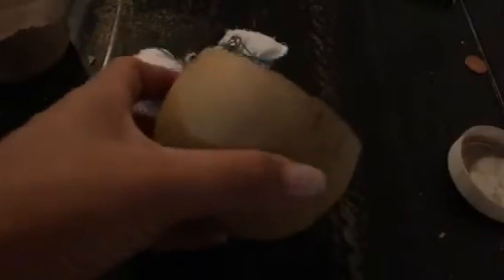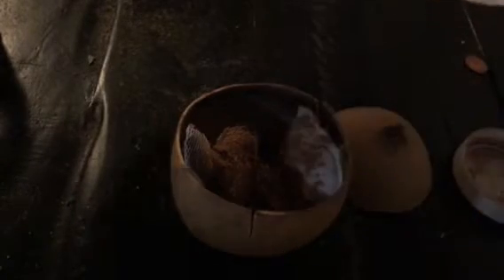Binding with Oggun